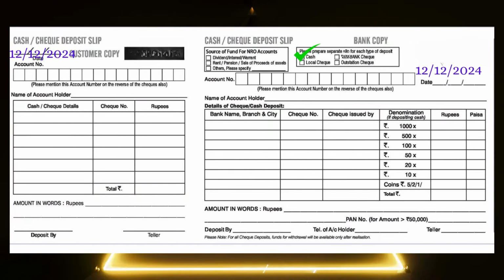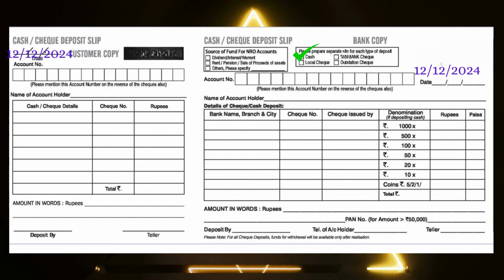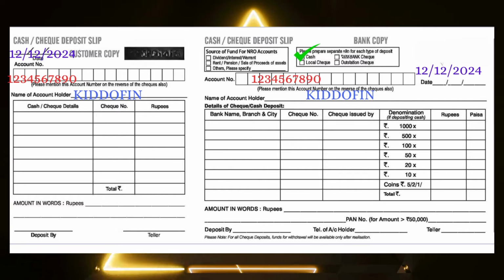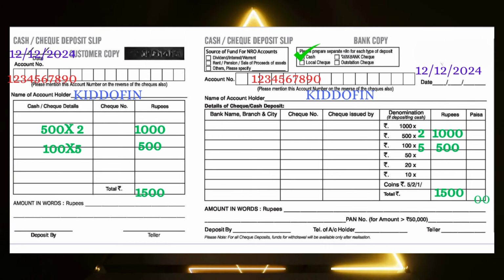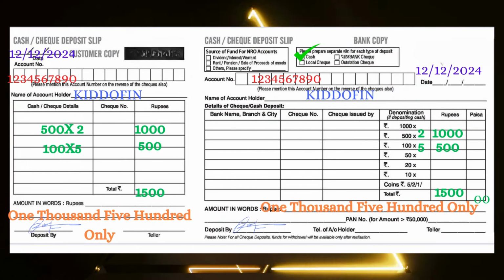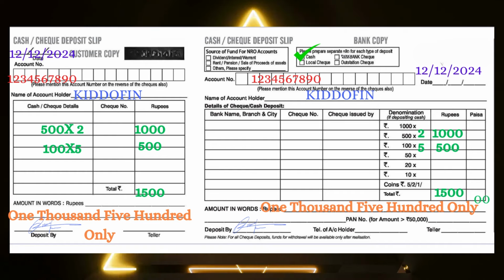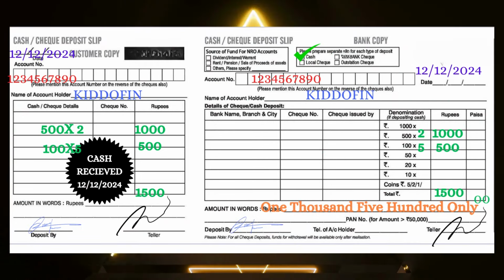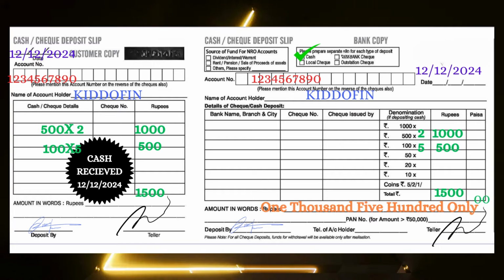How to Write a Deposit Slip Banking for Students The Practical Financial Education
Hello, today we're going to learn how to correctly fill out a cash deposit challan and a cheque deposit challan at a bank, along with how to use a cash deposit machine. These methods are essential for depositing money into your account, and it's important to handle them correctly for a smooth transaction."

Filling Out a Cash Deposit Challan:
"Start by writing the date on both the bank copy and the customer's counterfoil. Next, enter the account number and the account holder's name clearly. Now, detail the cash notes you're depositing. Write down the note denomination and the number of notes for each denomination. Calculate the total amount, write it in numbers and then in words. Finally, sign the challan on both the bank's copy and your counterfoil."

Depositing the Cash:
"The cashier will check the genuineness of the cash. Once verified, they'll give you back the counterfoil, stamped with 'Cash Received', along with the date. In some cases, you might receive a digital receipt with the deposit date and time."

Using a Cash Deposit Machine:
"For a quicker deposit, you can use a cash deposit machine. Simply enter your account number or insert your ATM card, follow the prompts to specify the account you're depositing to, and insert the cash. The machine counts the cash automatically and displays the total amount. Verify the amount and confirm the transaction. The machine will then issue a receipt with the deposit details."

Filling Out a Cheque Deposit Challan:
"When depositing a cheque, start by writing the date on both parts of the challan. Enter your name, account number, the cheque number, and the bank details of the cheque issuer. Write the amount of the cheque, both in numbers and words. Sign the challan on both the bank's copy and the counterfoil."

Depositing the Cheque:
"The bank teller will take your cheque and challan. After checking, they'll return the counterfoil to you, stamped with an acknowledgement and 'Subject to Clearance' along with the date."

CLOSING:
"Remember, whether you're filling out challans or using a cash deposit machine, accuracy and double-checking your details are key to a smooth banking experience."